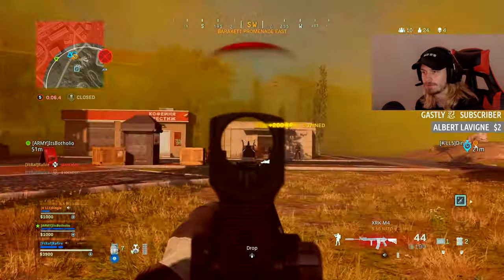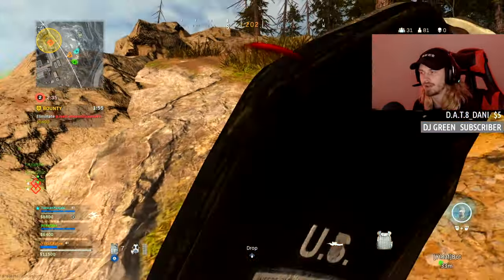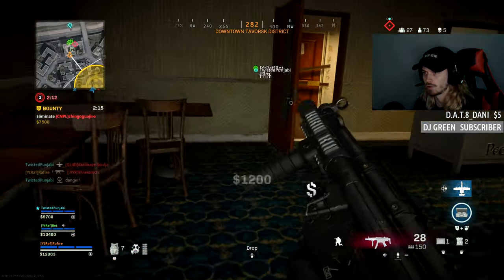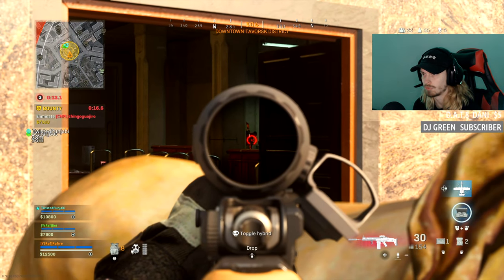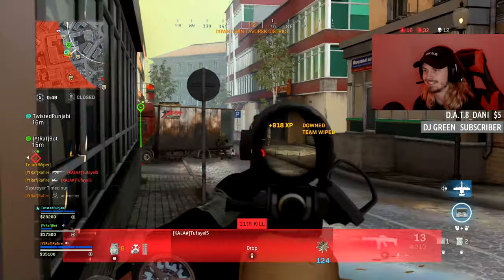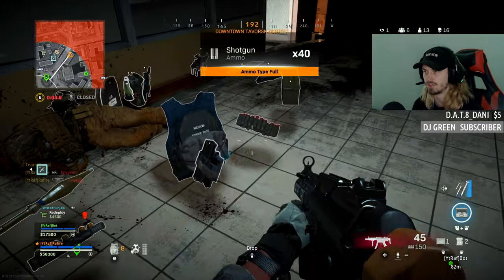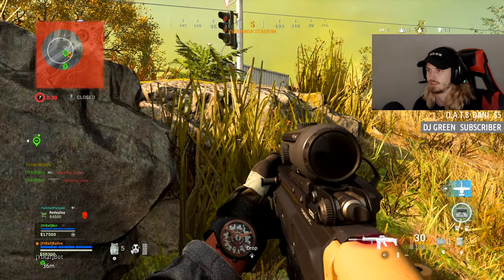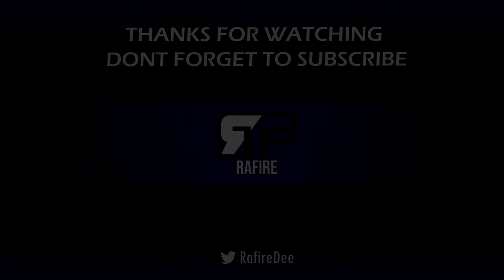I used the SCAR in WARZONE! (Scar Best Class Setup) Modern Warfare!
Want to be notified when i post my next video or go live?